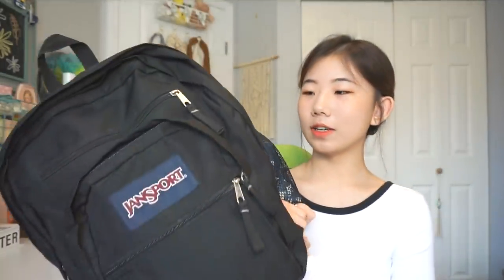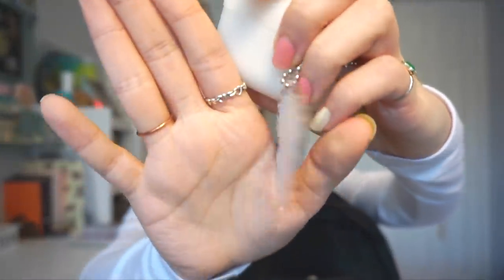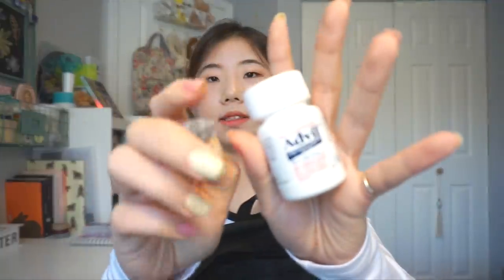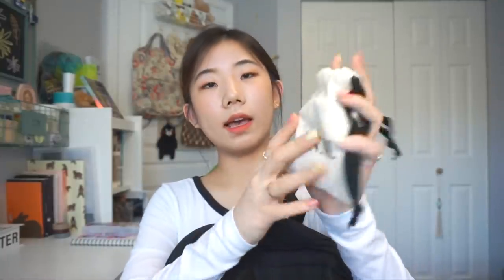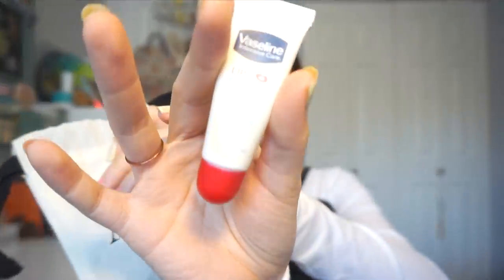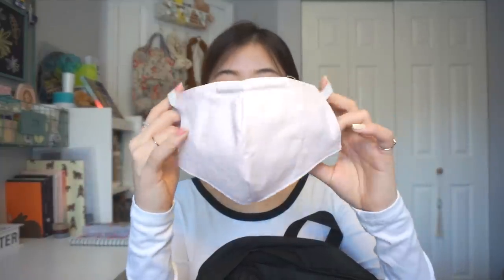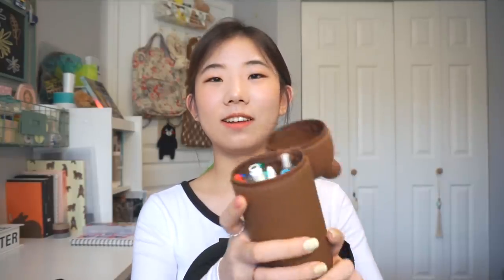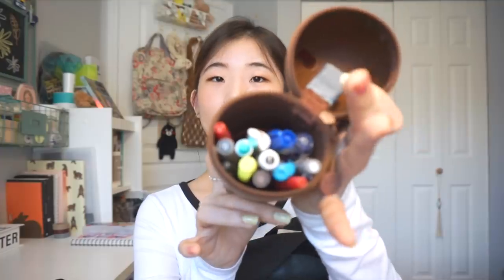what's in my bag? | school backpack edition